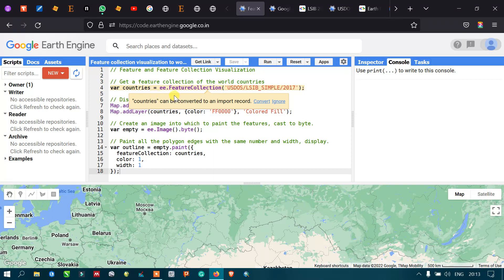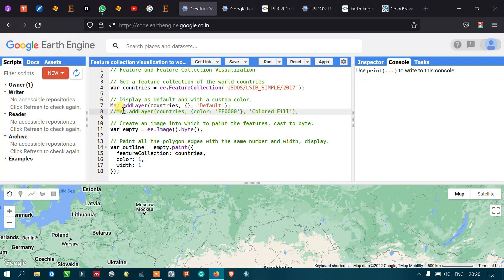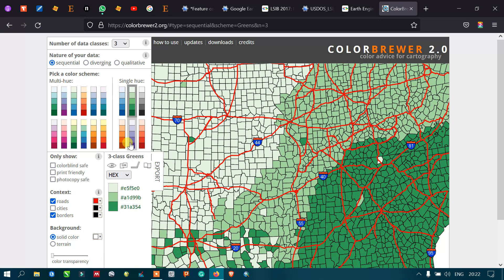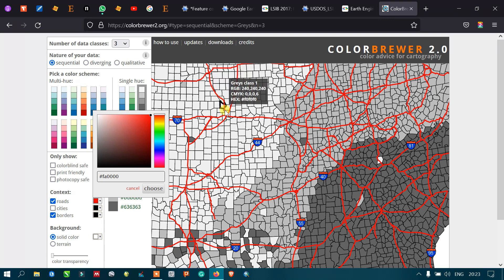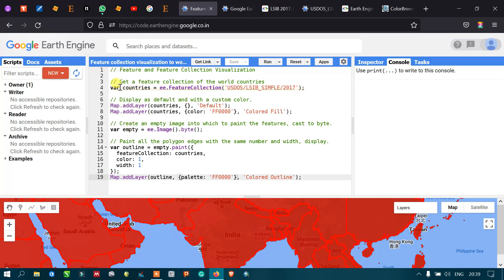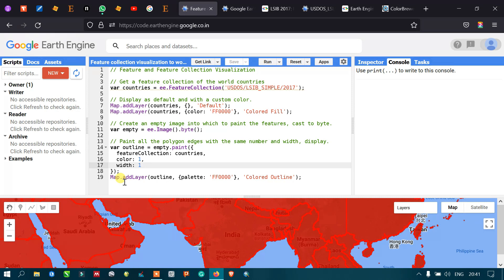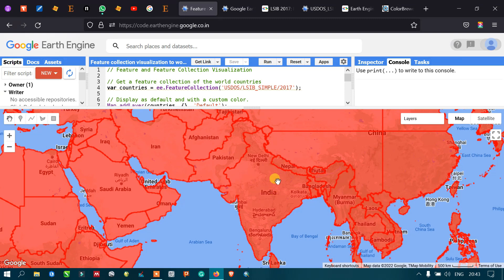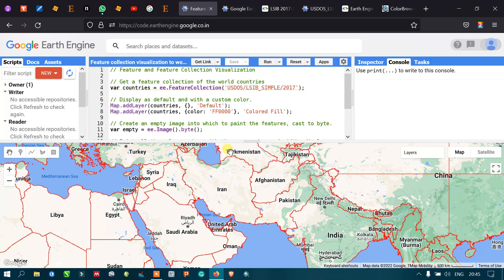Import World boundary and Change its Symbology in Google Earth Engine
In this video tutorial I had shown how to add world county level boundary (feature) and change its symbology in Google Earth Engine.